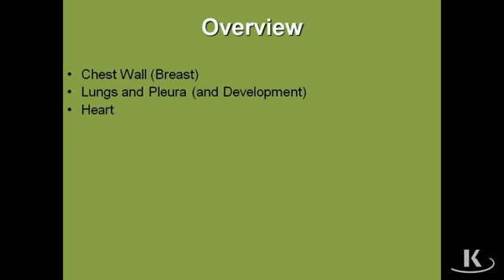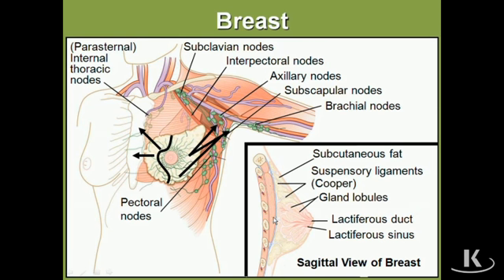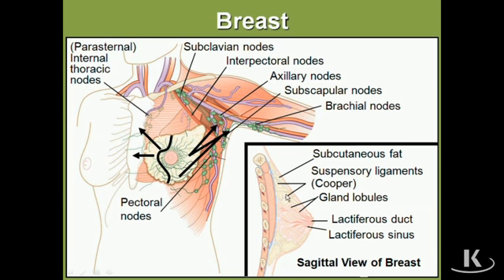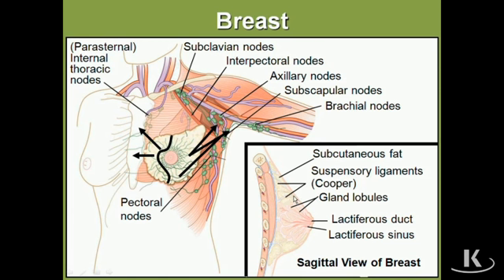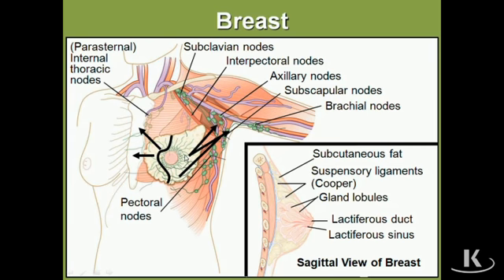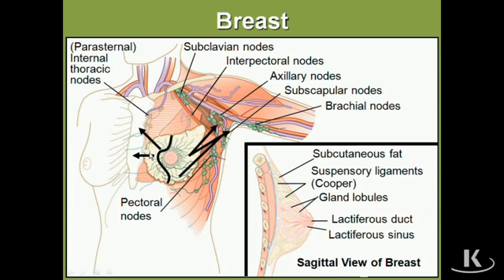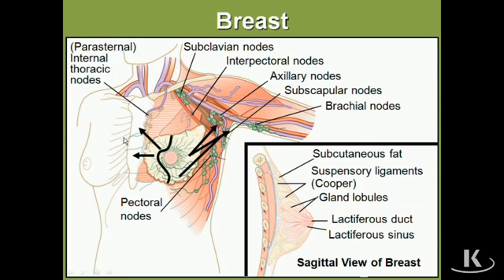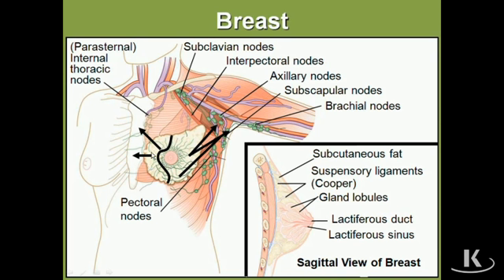Chest Wall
Gross Anatomy